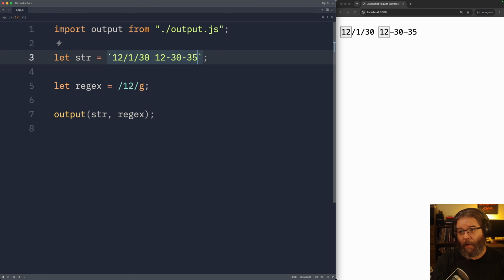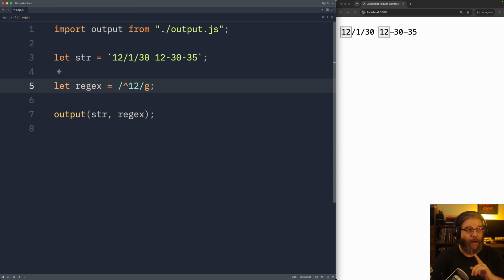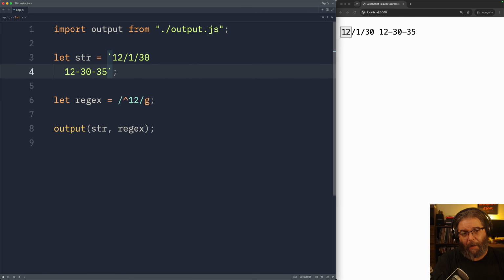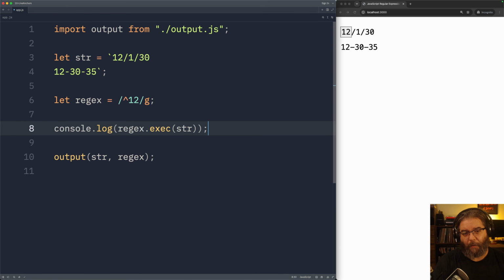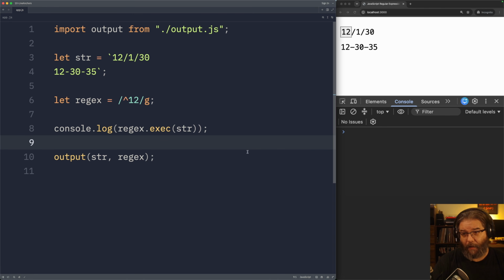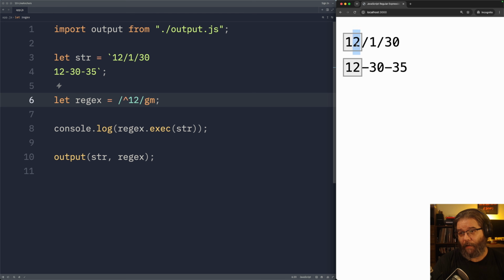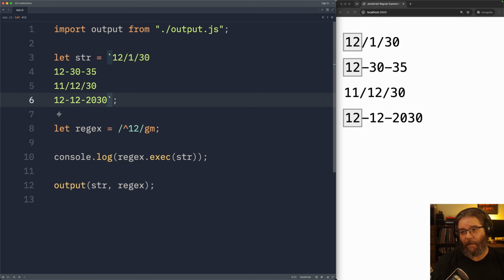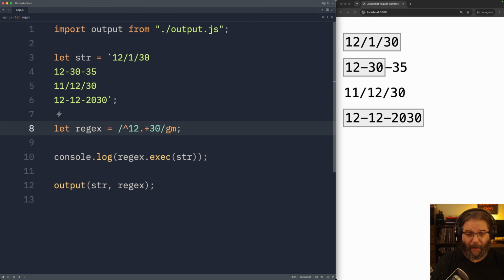Javascript Regular Expressions: Line Anchors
Line anchors let you match the beginning or end of a line, not just the beginning or end of the entire string. This lesson covers the caret (^) and dollar sign ($) as line anchors, and the critical difference between matching a string's boundaries versus matching individual lines. You'll learn about the multi-line flag (m) that makes ^ and $ match at each line break, and build a pattern that matches lines starting with one value and ending with another.

Chapters
00:00 The Problem: Matching Strings vs. Lines
00:30 The Caret (^) as a Line Anchor
01:24 The Multi-Line Flag (m)
02:11 The Dollar Sign ($) as a Line Anchor